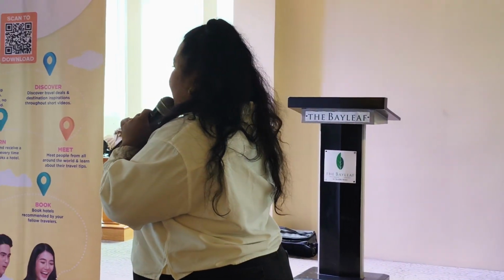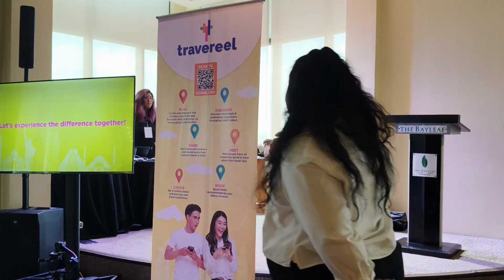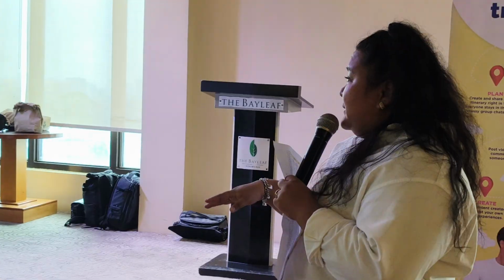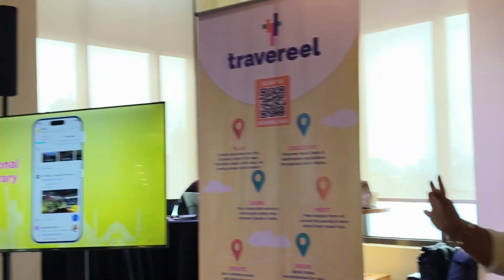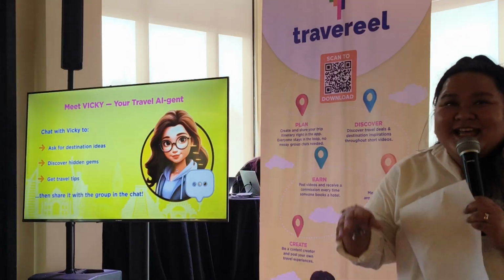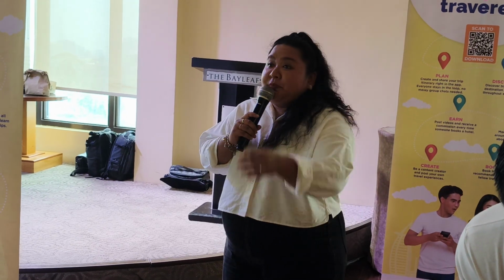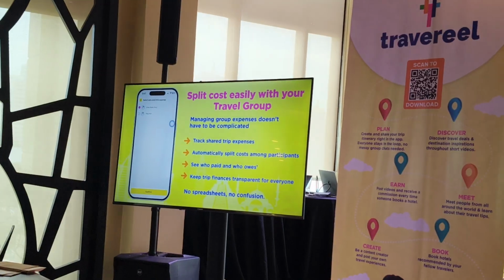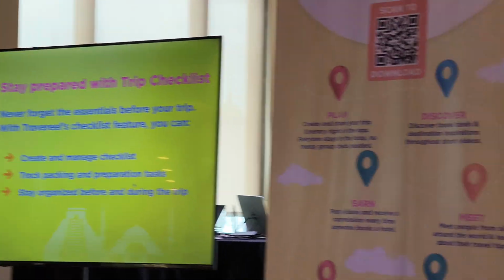How to use and earn using Travereel